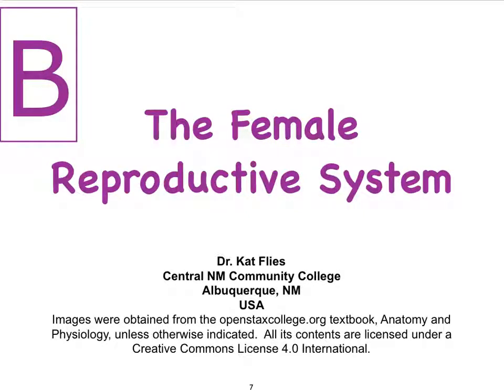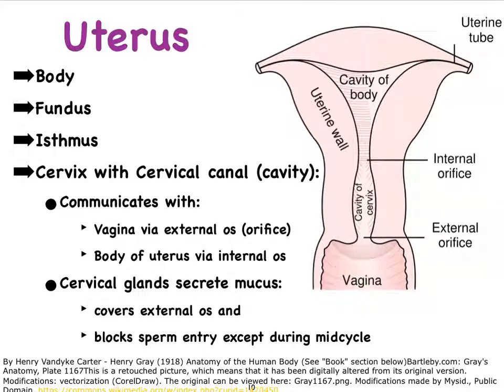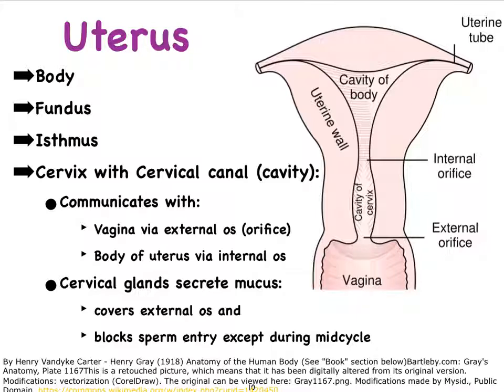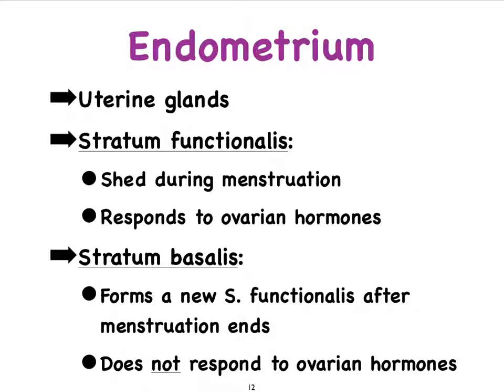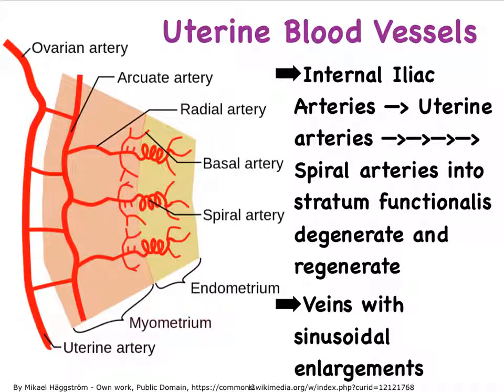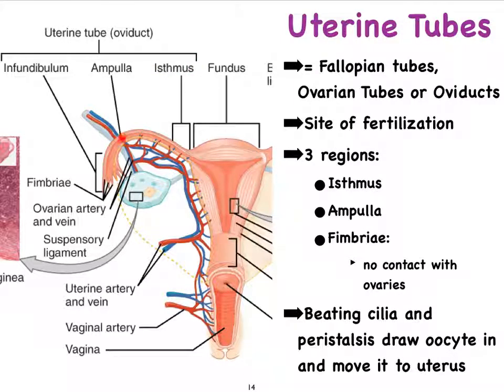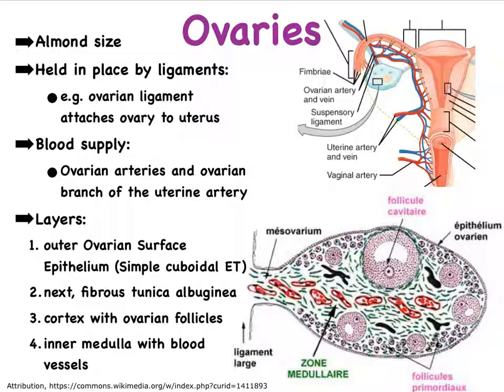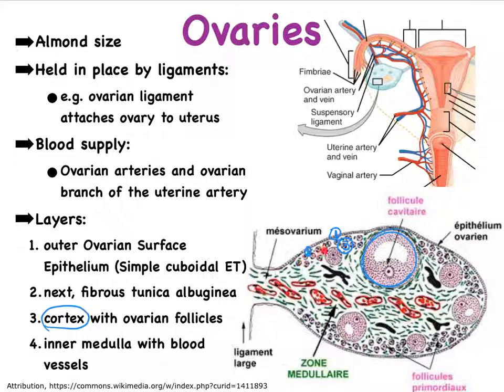Kadın Üreme Sistemi Anatomisi Dr. Cem Cengiz Kadın Doğum Uzmanı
Katbiocnm tarafından 25 Haz 2017 tarihinde Creative Common lisansıyla yayınlanan video aynen kullanılmıştı. Videoda yer alan konular bilgilendirme amaçlıdır...Size özel ve daha detaylı bilgi için lütfen kadın doğum uzmanınıza danışınız...

Dr. Cem Cengiz
Kadın Doğum Uzmanı